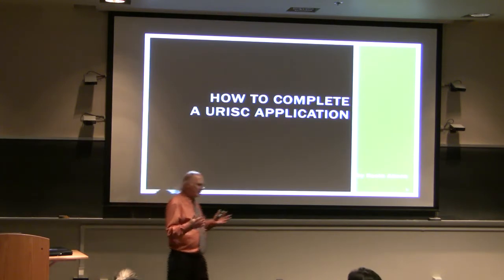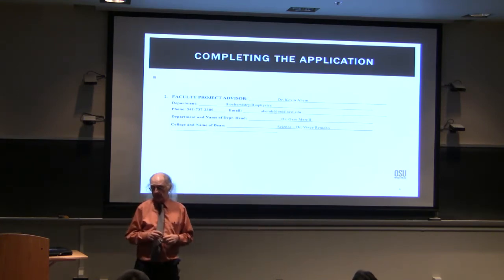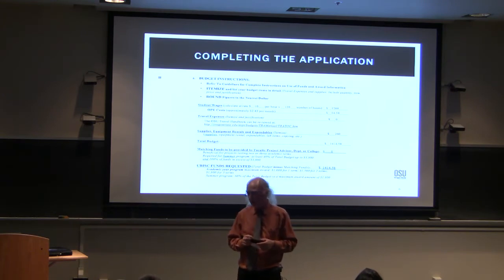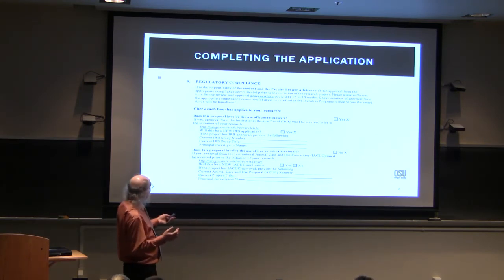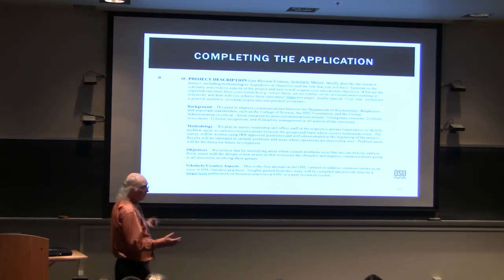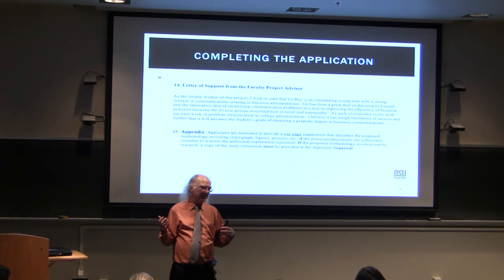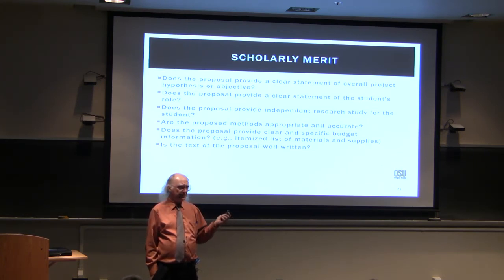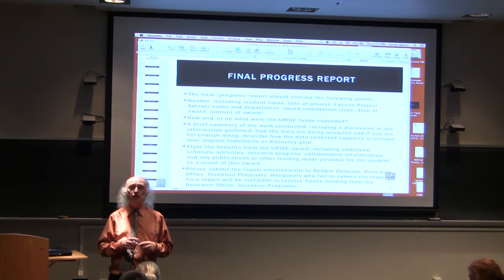Kevin Ahern's Guide to Completing an OSU URISC Application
2.
3.
7.
8. Take my courses for credit (wherever you live) via OSU's ecampus.

A workshop presentation by Kevin Ahern illustrating how to complete an application for the URISC (Undergraduate Research, Innovation, Scholarship, and Creativity) program.